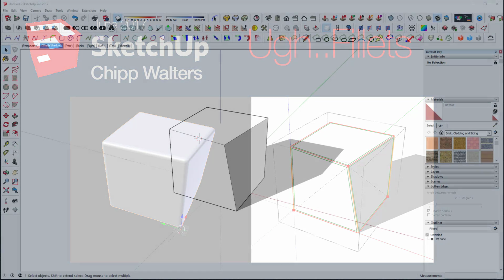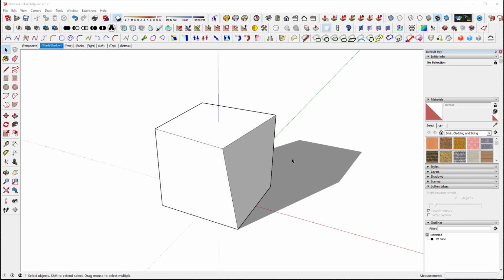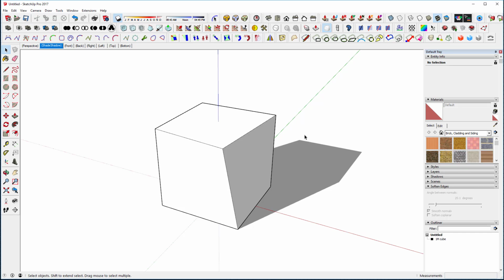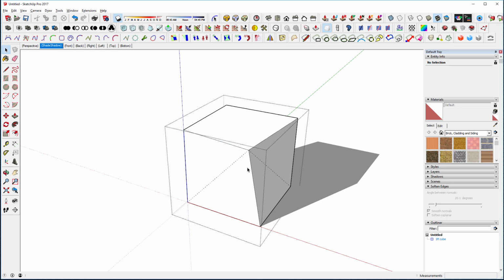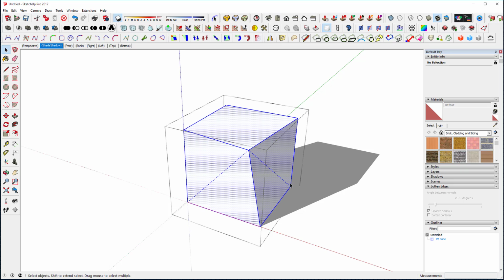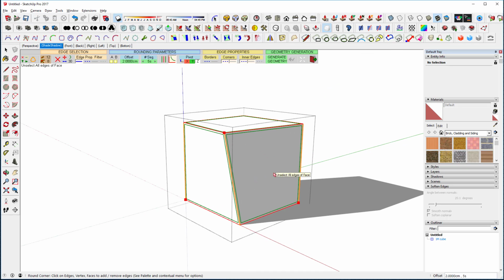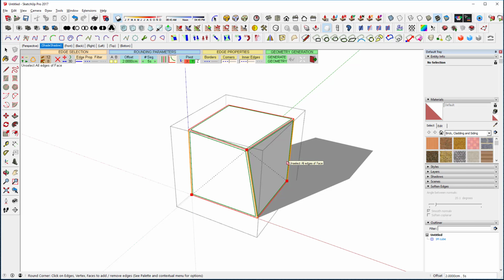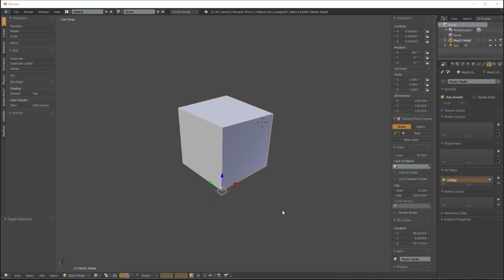SketchUp Fillet Woes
Fredo's Round Corners tool is the only one I know of, and it competes poorly with most other polygon modelers. In fact, it pretty much makes it impossible to fillet edges on anything but rectangular objects. Ugh. Please someone consider creating a new and better one.